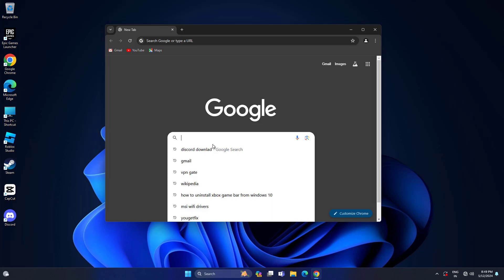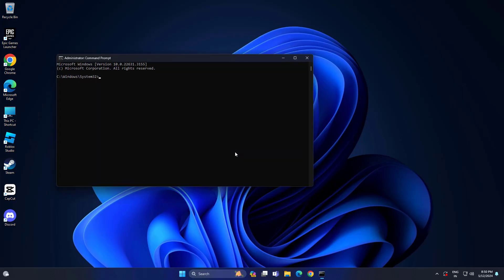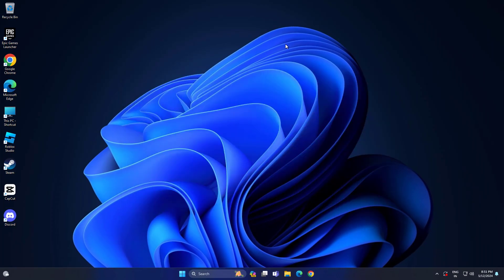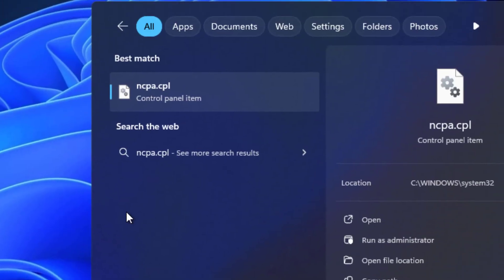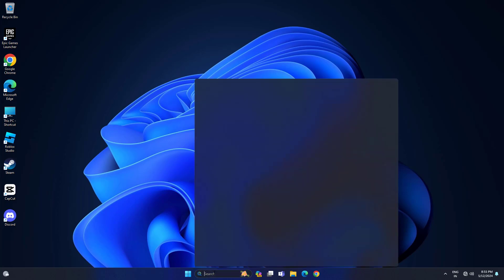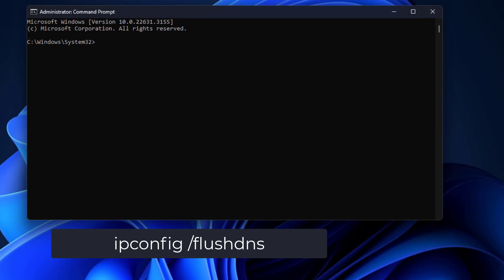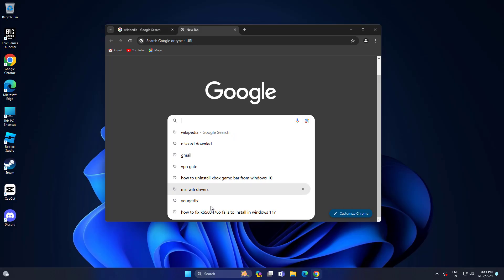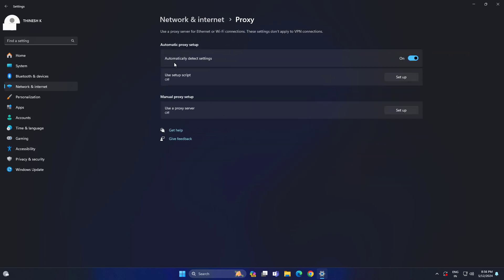(solved) Some Website Are Not Loading Problem in Windows 11 | 2024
# Some Website Are Not Loading